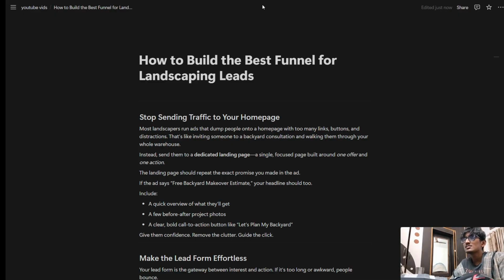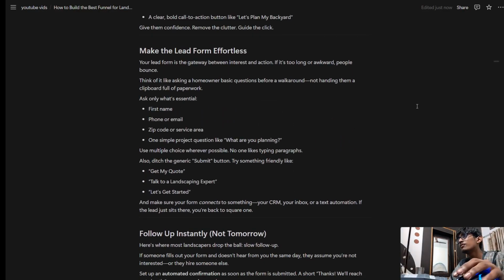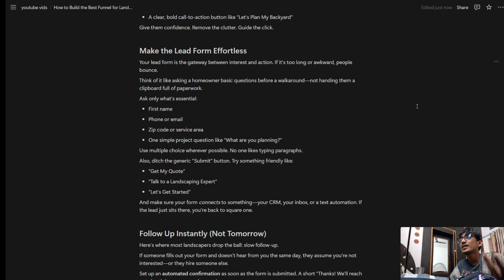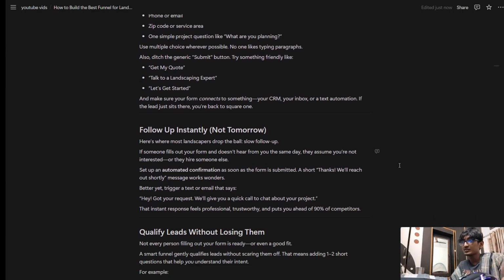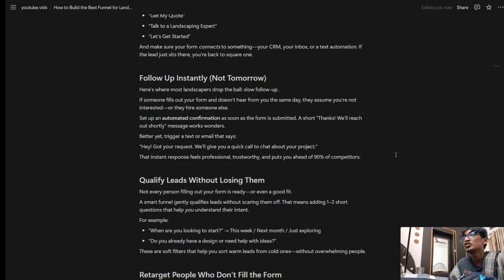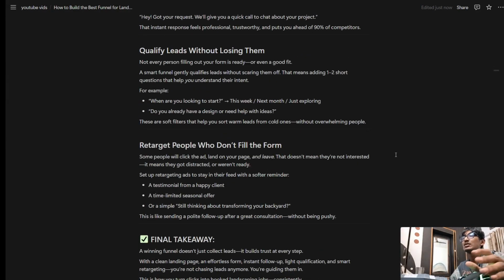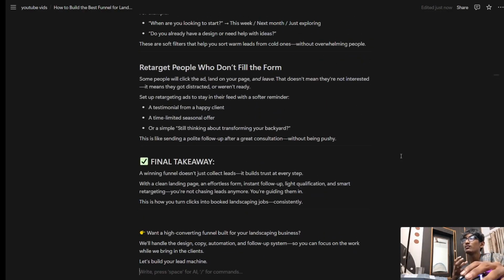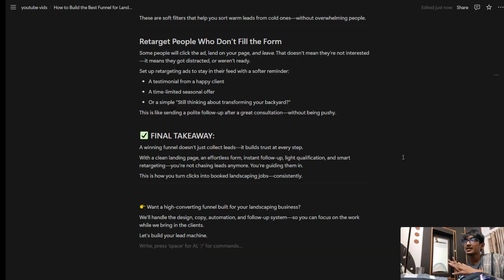How to Build the Best Funnel for Landscaping Leads